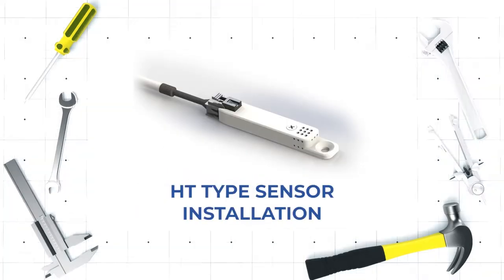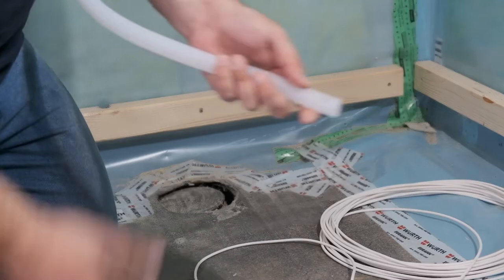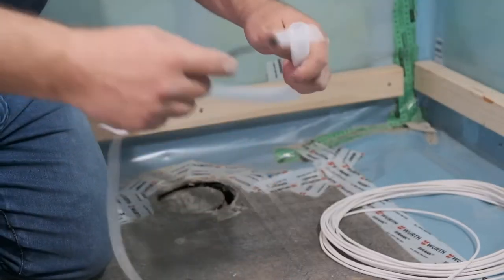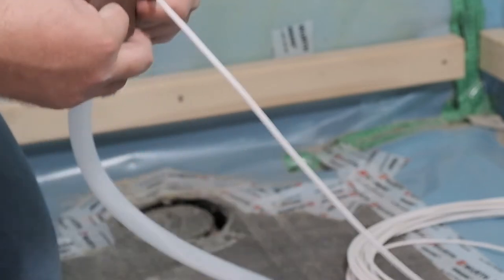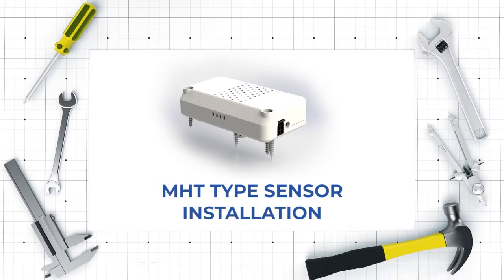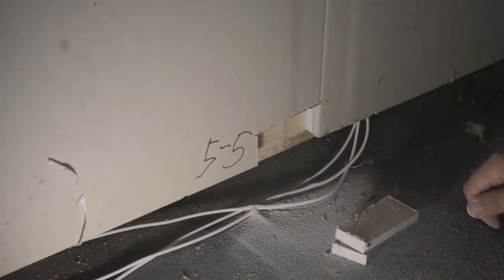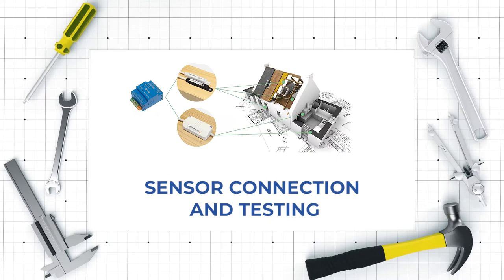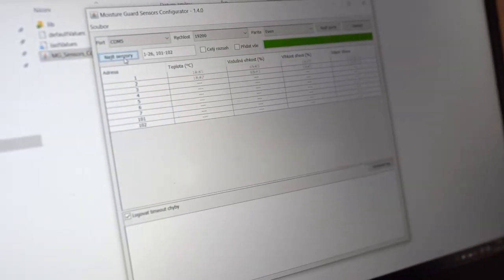MoistureGuard - training video of system installation_EN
A detailed training video that will show you how easy it is to install MoistureGuard and what it takes.

What is the MoistureGuard system?
Unique sensor system that continually measures humidity in buildings. Identifies not only leaks but also monitors humidity to prevent structural damage and mold formation.

MoistureGuard is able to prevent moisture damage by continually tracking both ambient (air) humidity and temperature, but also the actual moisture content of structural wood elements. We place our proprietary sensors in critical places throughout the building (typically 6-8 sensors for a 150m2 family home). These sensors are wired into a central control unit that sends data to our cloud, where we use proprietary algorithms to evaluate anomalies and generate alarms and reports as to the size and possible causes of a problem. MoistureGuard is designed to be absolutely service-free, requires no battery changes, and currently we estimate life expectancy of 20+ years aiming for 30 years. The science behind MoistureGuard originates from the Czech Technical University (ČVUT) and the Research Center for Energy Efficient Buildings (UCEEB).